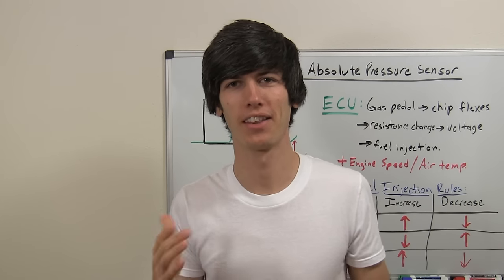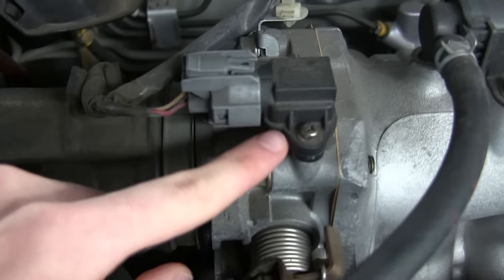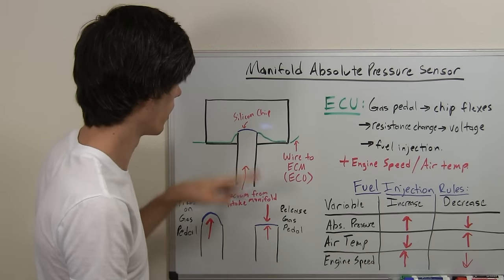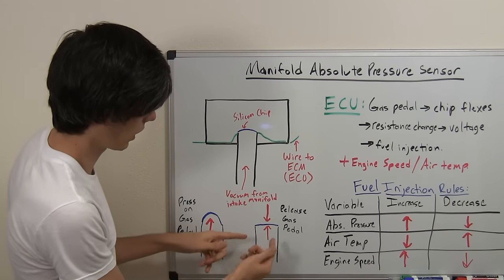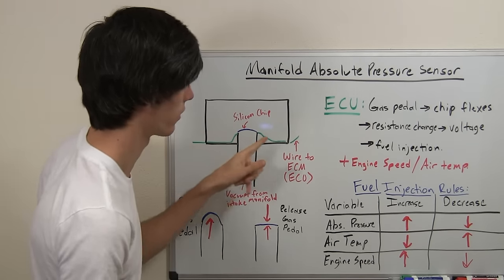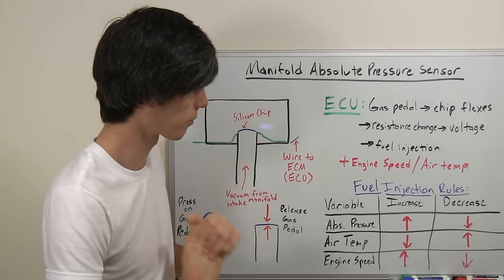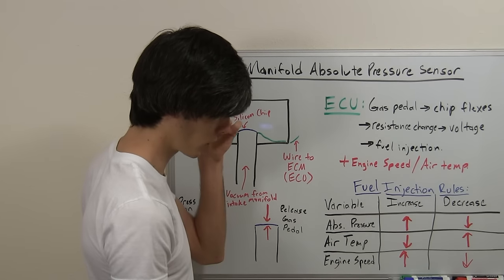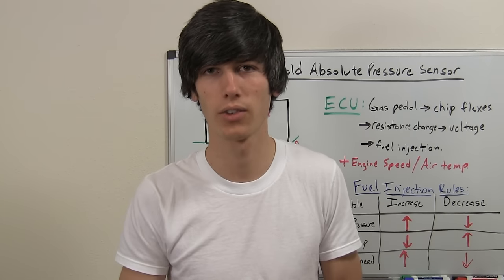MAP Sensor - Manifold Absolute Pressure - Explained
What is a MAP sensor? How does a manifold absolute pressure sensor work? This video explains how a MAP sensors detect manifold pressure and use this information to determine how much fuel to inject into the engine cylinders.